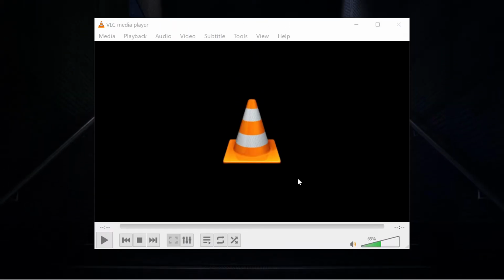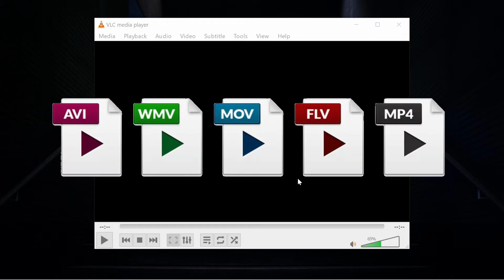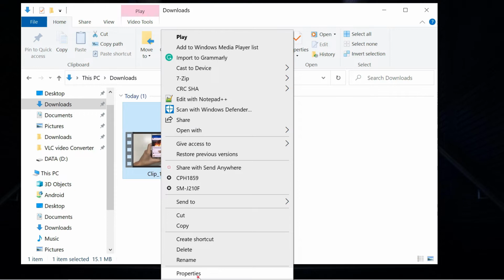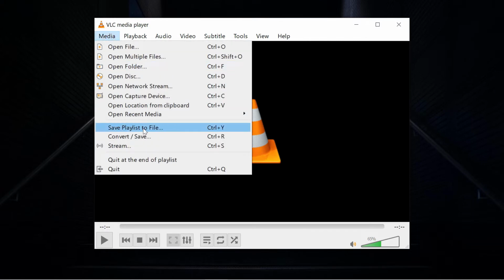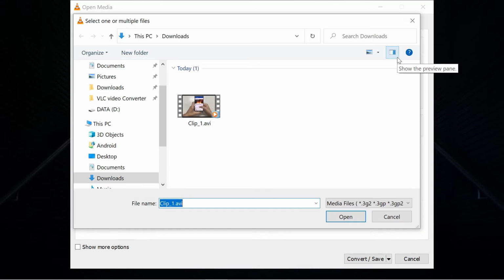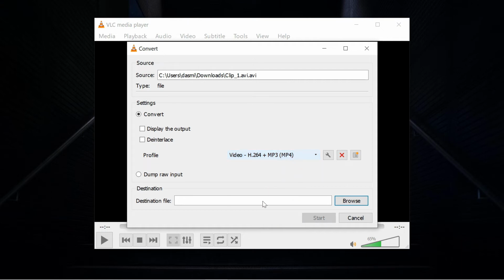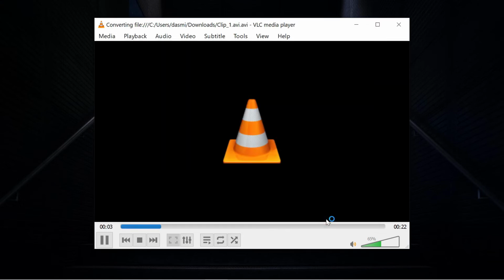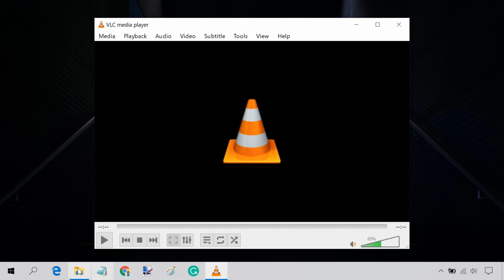Convert Any Video Files to MP4 using VLC Player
You can convert between a wide range of supported video files using the VLC video player. It works great for most video formats and codecs, such as .avi, .flv, .mkv, .ogg, .wmv, .mp4, .mov, etc.

VLC Media Player is capable of converting video files from one format to the other. You no longer have to search for those .avi to .mp4, .flv to .mp4, .wmv to .mp4, .ogg to .mp4 converters. As we all know, VLC is free and works great with most video files. This video shows, how to convert VLC video files to MP4.